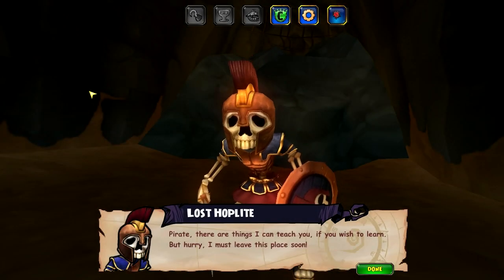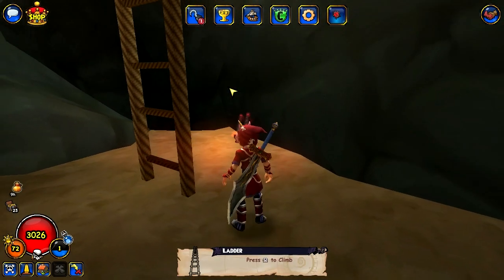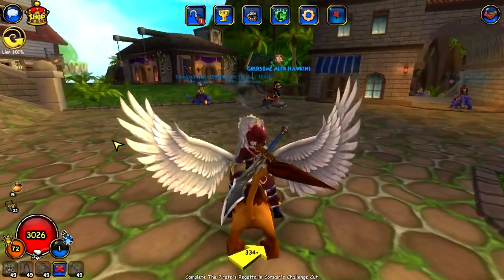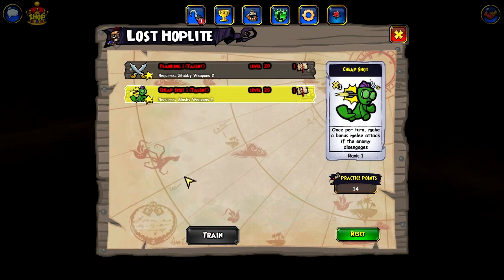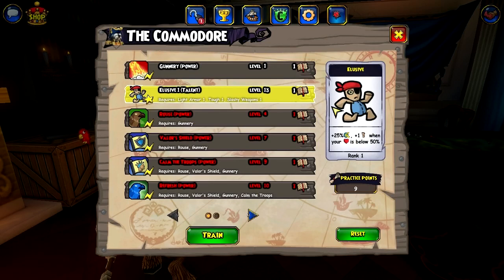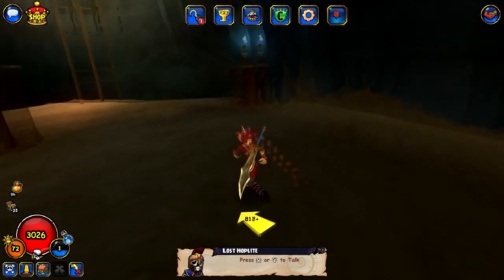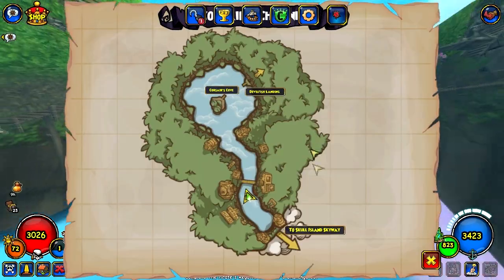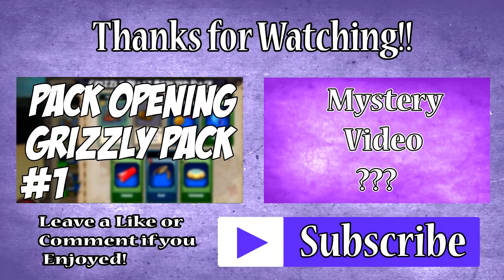Pirate101: Mysterious Trainer - Lost Hoplite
We go check out the Mysterious Trainer Lost Hoplite who is hiding in Devilfish Hollows. He has some new talents to teach us.